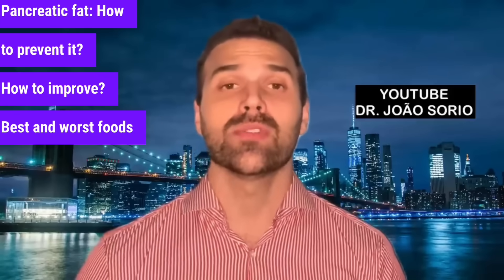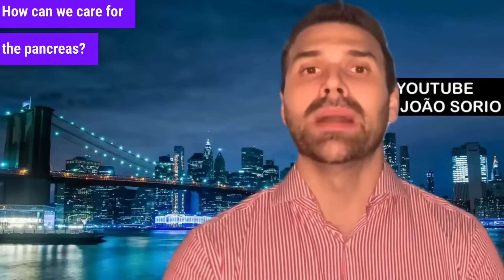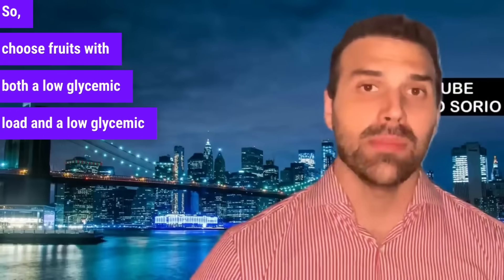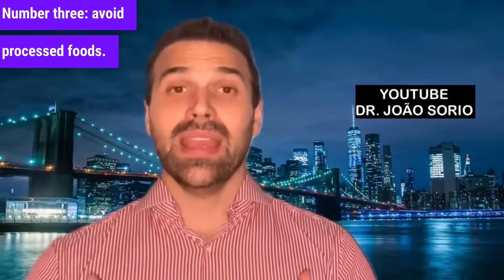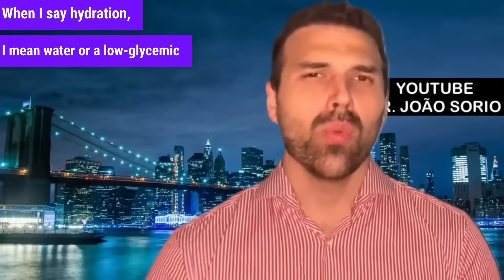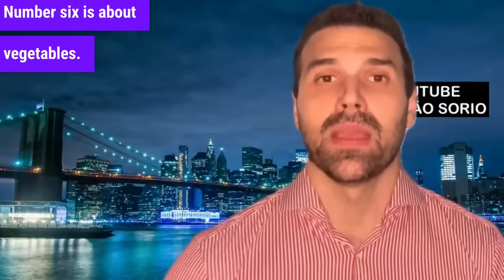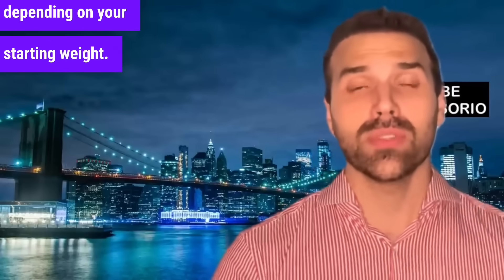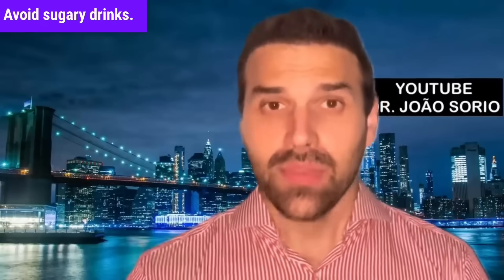THIS DESTROYS YOUR PANCREAS! The MOST TOXIC Foods That Cause a FATTY PANCREAS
Did you know that some foods that seem harmless could actually be silently destroying your pancreas? In this video, I’ll reveal the most toxic foods that increase inflammation, cause a fatty pancreas, make it harder to produce insulin, and can even lead to type 2 diabetes, insulin resistance, and pancreatitis.

👉 Discover:

The worst foods for your pancreas (unhealthy fats, hidden sugars, and ultra-processed products).
Why these foods can cause fatty pancreas (pancreatic steatosis).
How to protect your health and prevent complications like diabetes, obesity, and metabolic syndrome.
Natural prevention strategies to keep your pancreas healthy.

Also watch:
💥10 SIGNS Your HEART Is DYING + 7 TIPS to Avoid the Worst NOW!